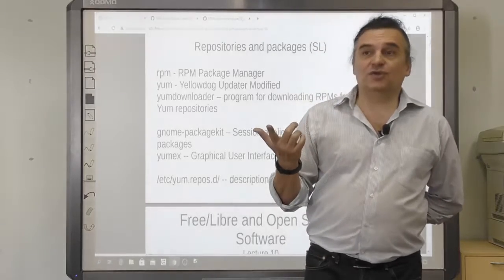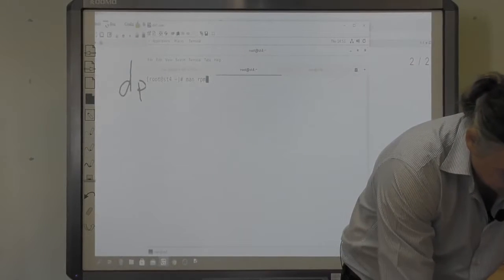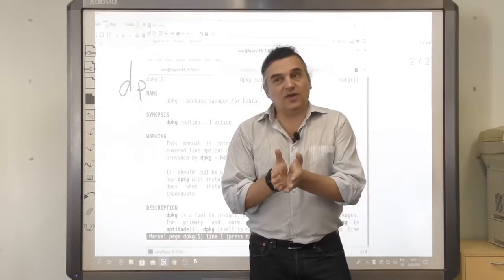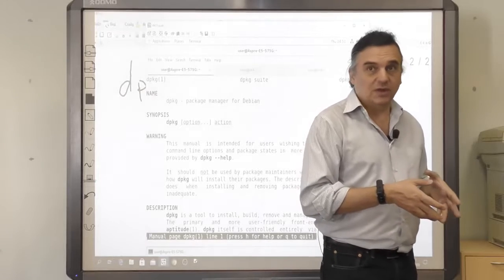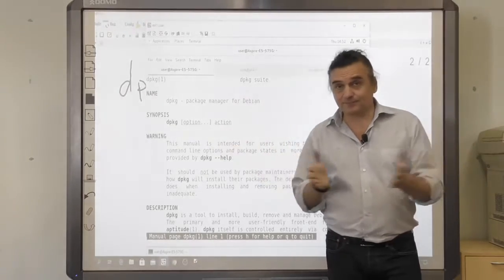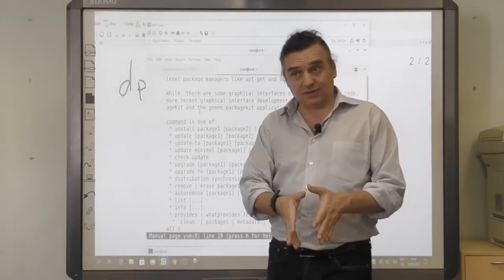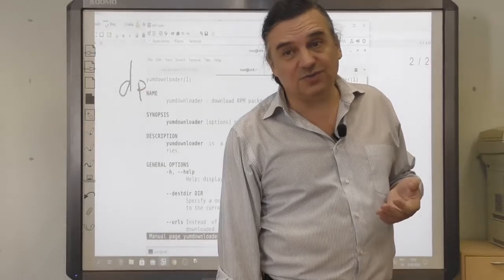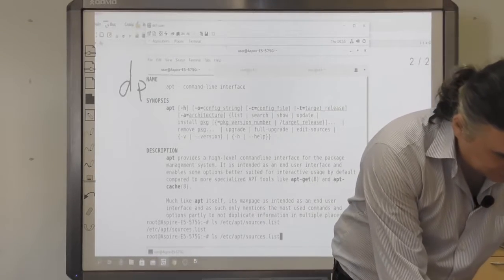036 repositories and packages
Repositories and packages